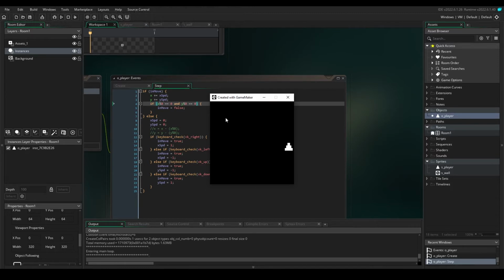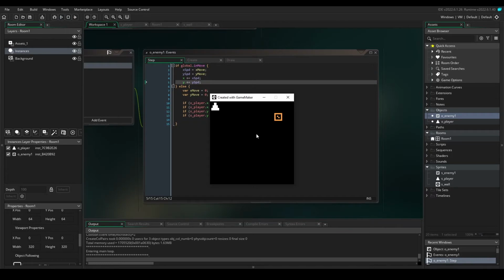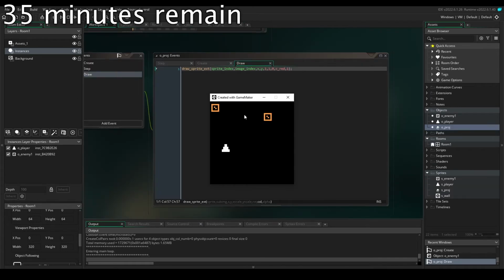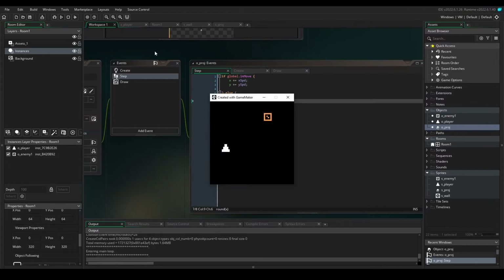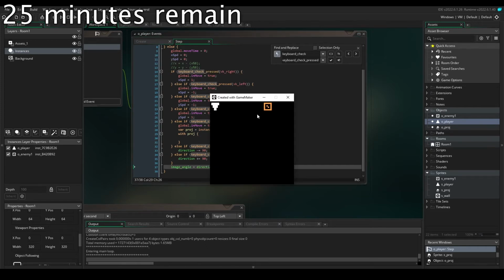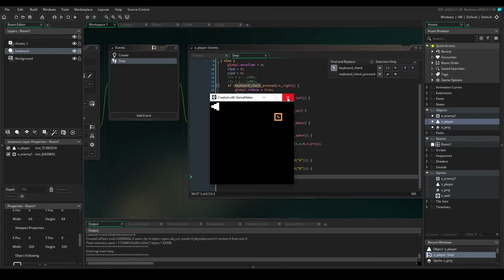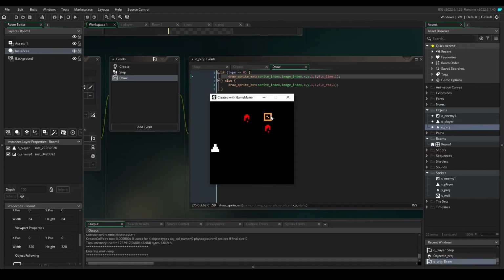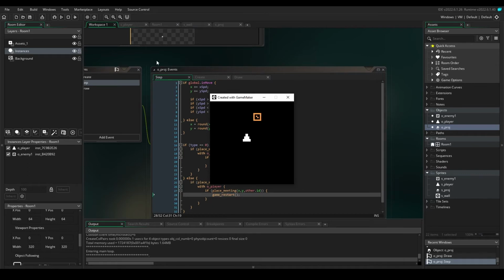I tried making a roguelike game in one hour.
Can I? Will I? WHO KNOWS!

If you have any feedback or suggestions (on either the game or the video) comments are greatly appreciated.

Currently I do not have a Github/Itch.io link for the game. I might create one in a future video.